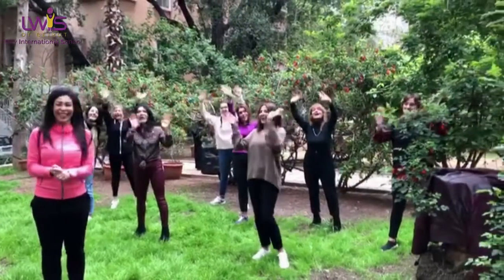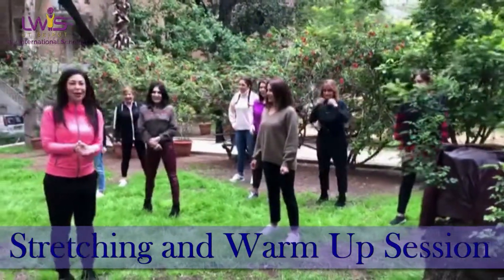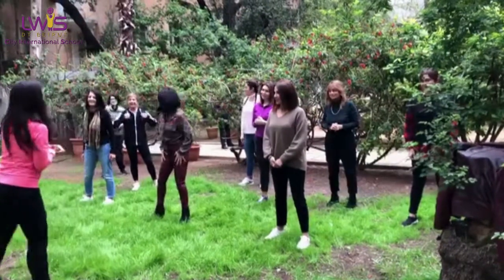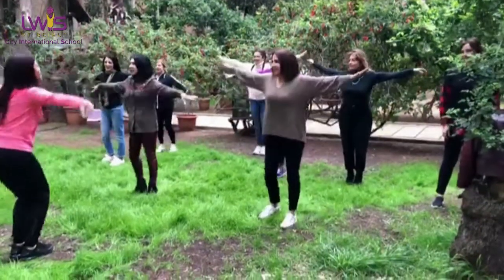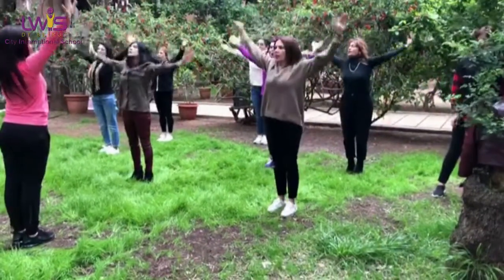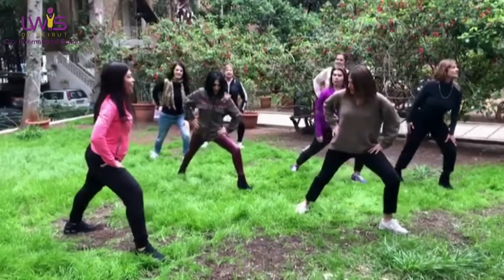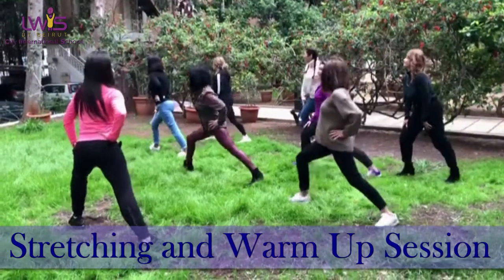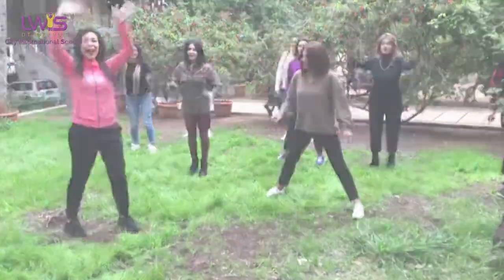Stretching and Warm Up Session